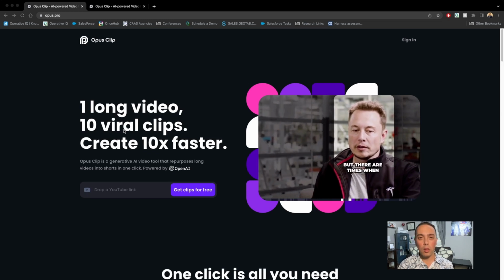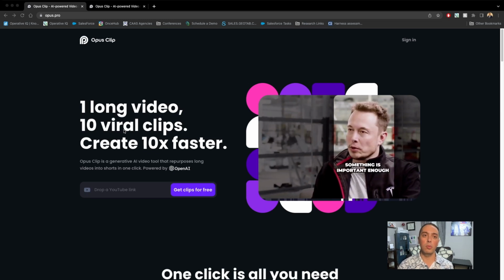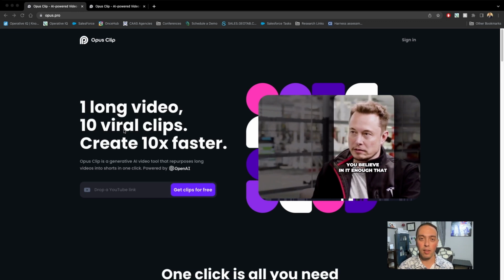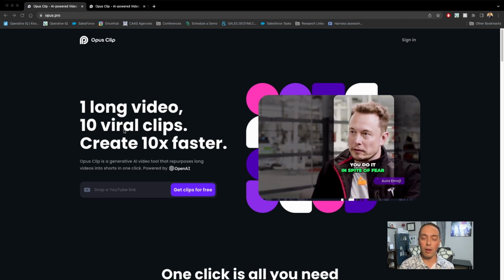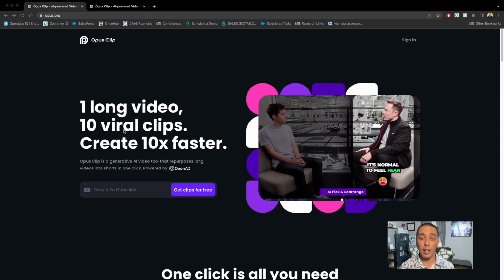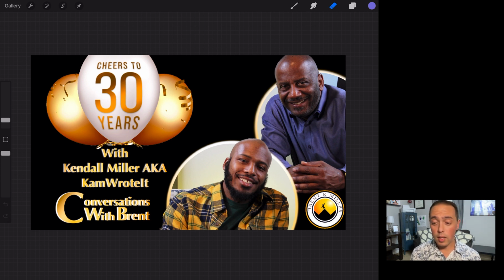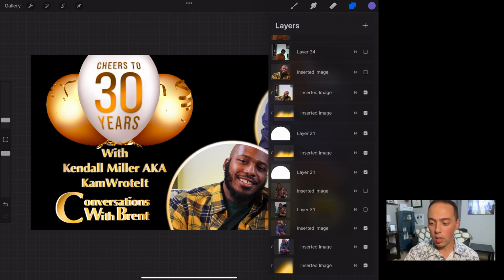HOW WE CREATE A VIDEO PODCAST With Arthur Swartz | CWB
Interested in being a guest on Conversations with Brent?

Here a the list of Products we use on CWB:

-Softbox Lights
-Panel Lights

We currently shoot most content on an iPhone 12 Pro Max and iPhone 13 Pro Max.

Here is a link to the video editing software we use for CWB